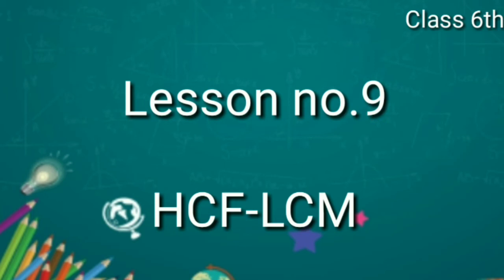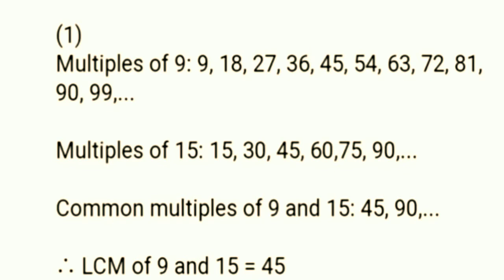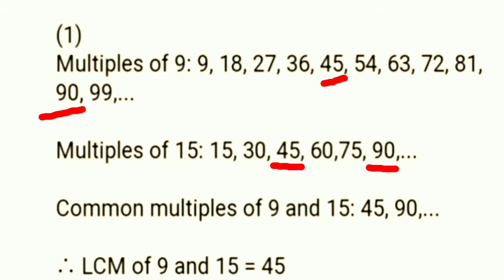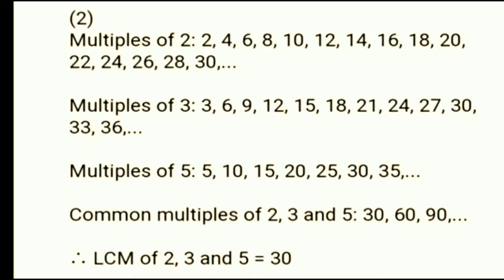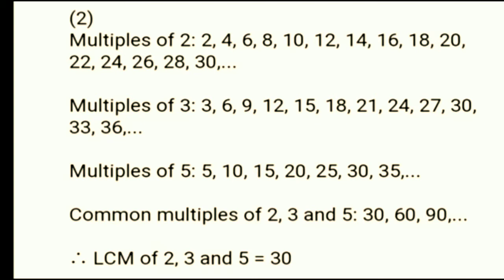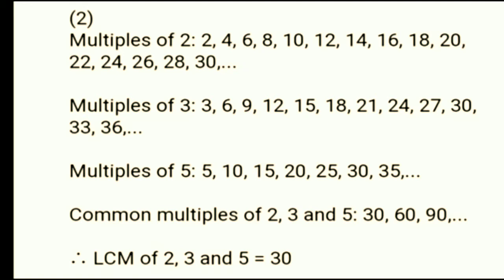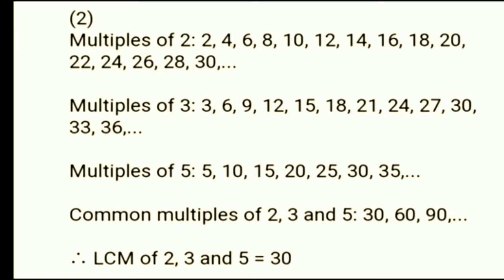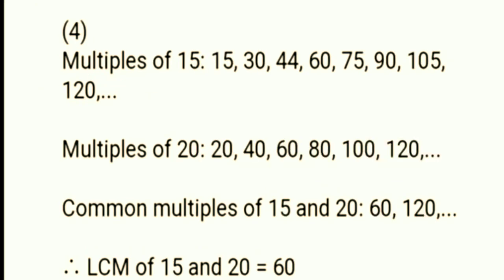STD:6th, Date:8/12/20, Subject:Maths, Ls9: HCF-LCM